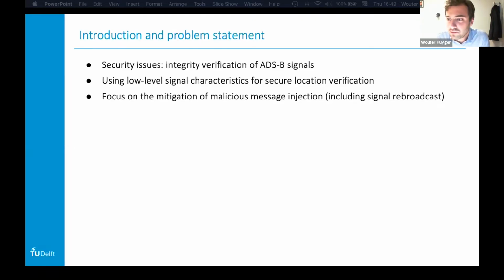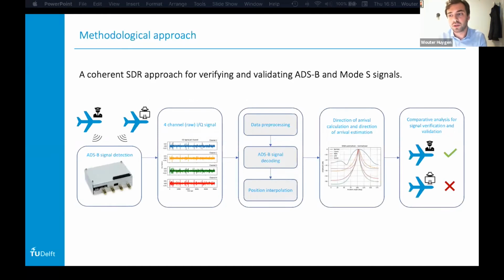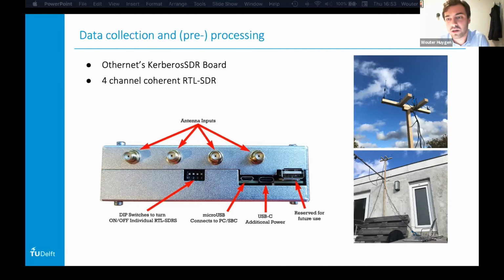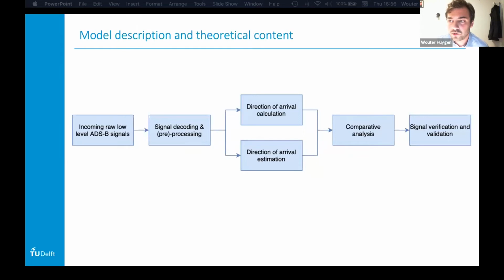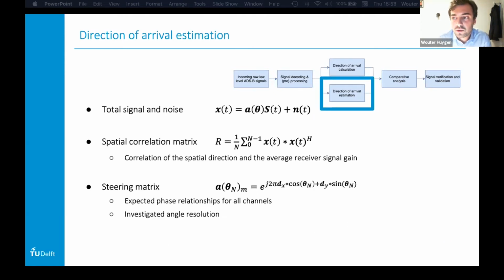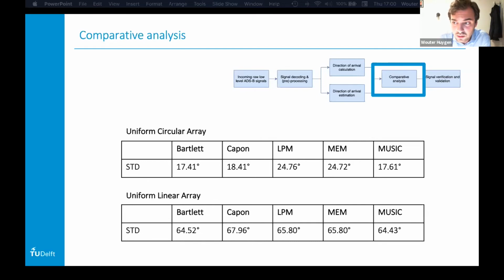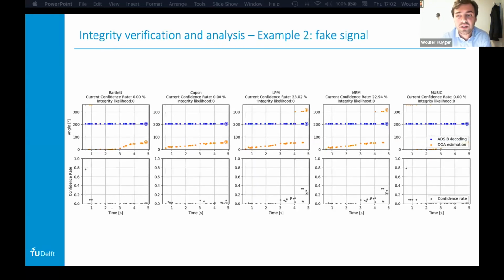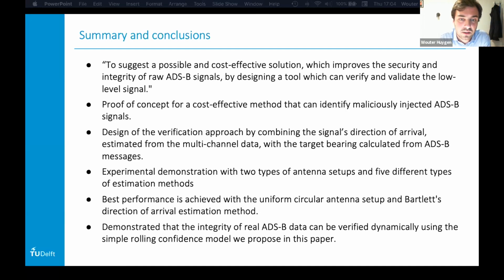11 - Wouter Huygen - ADS-B Signal Verification Using a Coherent Receiver